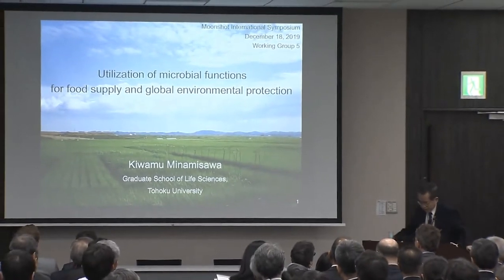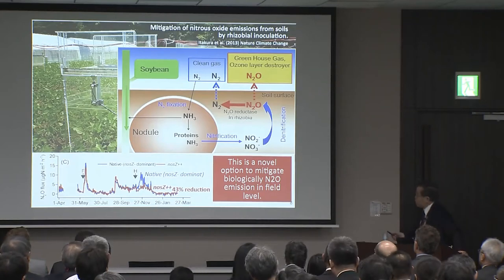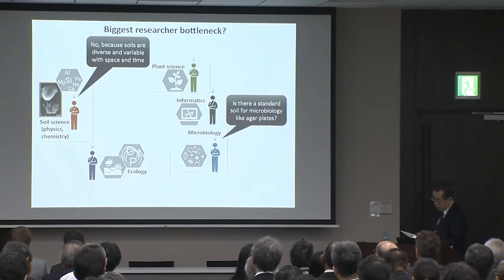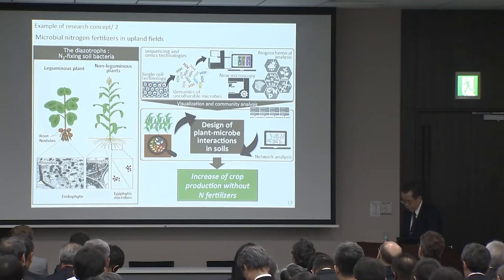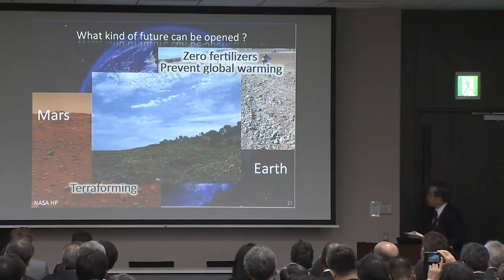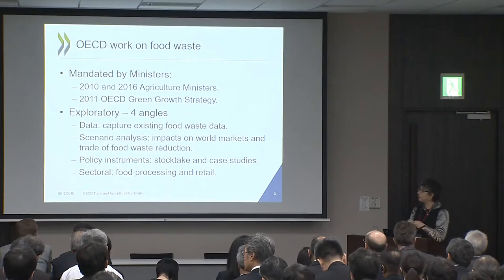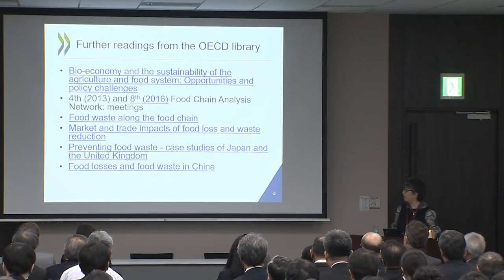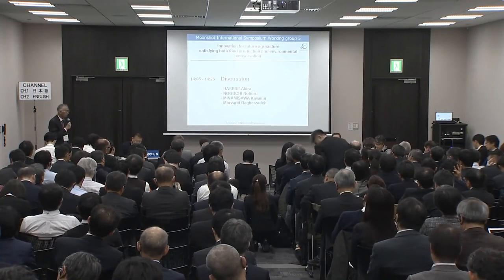Moonshot International Symposium -WG5 Presentation and Discussion(2)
Moonshot International Symposium (Dec.18th, 2019) organized by the Government of Japan, Japan Science and Technology Agency (JST), and New Energy and Industrial Technology Organization (NEDO)

WG5: Innovation for future agriculture–satisfying both food production and environmental conservation (Chaired by NOGUCHI Noboru, Vice dean and Professor, Graduate School of Agriculture, Hokkaido University)

[Speaker]MINAMISAWA Kiwamu (Professor, Graduate School of Life Sciences, Tohoku University)
[Panelists]
・HASEBE Akira [moderator](Deputy Director, Food and Fertilizer Technology Center for the Asian and Pacific Region (FFTC))
・NOGUCHI Noboru (Vice dean and Professor, Graduate School of Agriculture, Hokkaido University)
・MINAMISAWA Kiwamu (Professor, Graduate School of Life Sciences, Tohoku University)
・Morvarid Bagherzadeh (Analyst, Policies in Trade and Agriculture, Organisation for Economic Co-operation and Development (OECD))